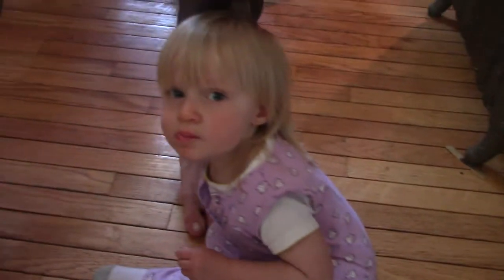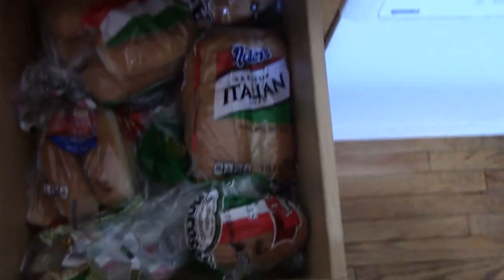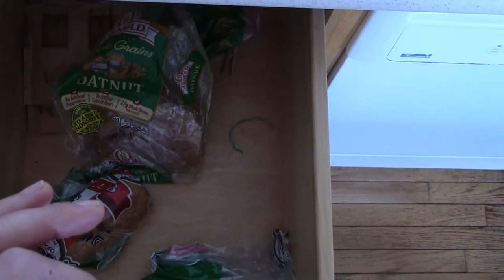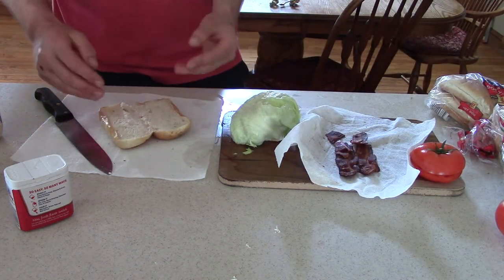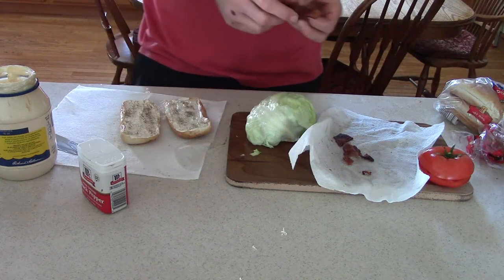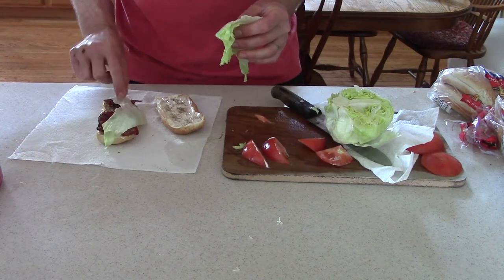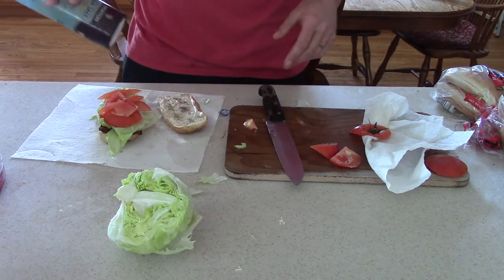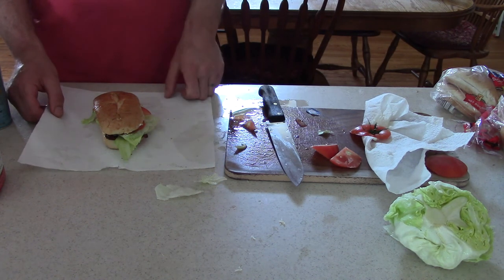Making a sandwich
How to make a sandwich